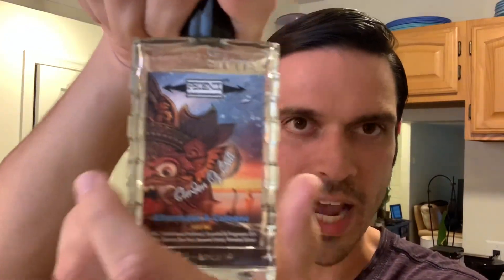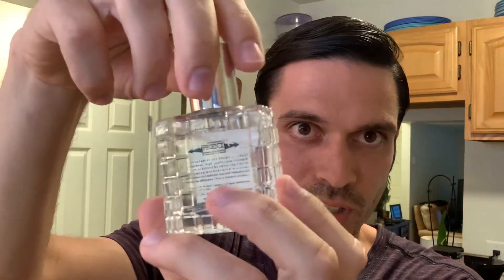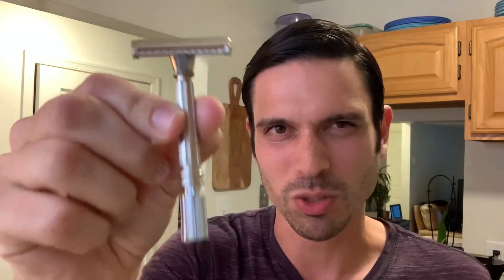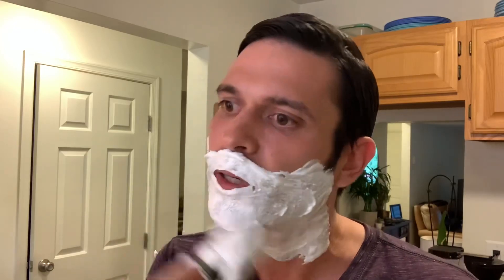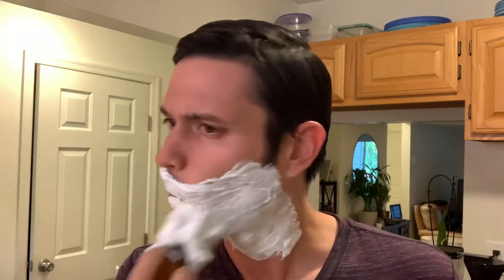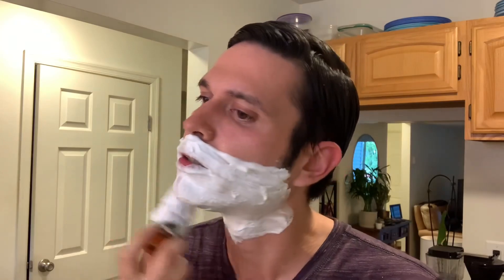A shave with Phoenix Artisan Accoutrements “Garden of Bali” and a GEM Micromatic razor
Gear used:

vintage GEM Micromatic razor - search Etsy/Ebay for deals